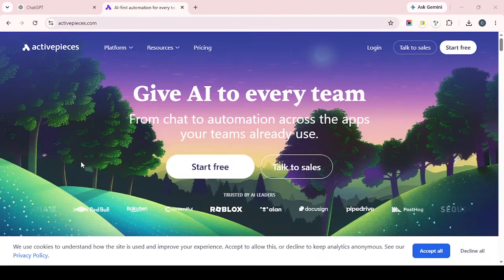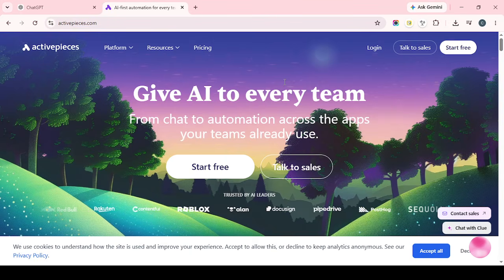How to Add a Domain on Activepieces with Dokploy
Master custom domain configuration! Learn step-by-step how to add and route a custom domain on Activepieces using Dokploy. Perfect for setting up self-hosted automation workflows, SSL certificates, and professional web endpoints.